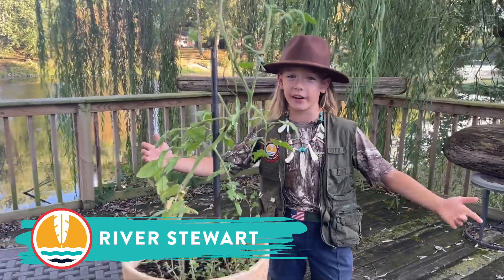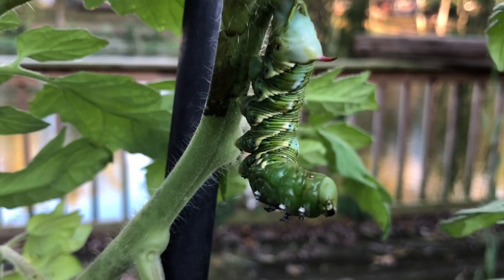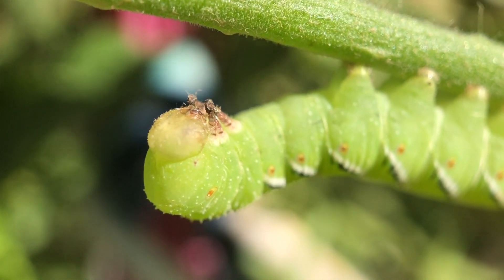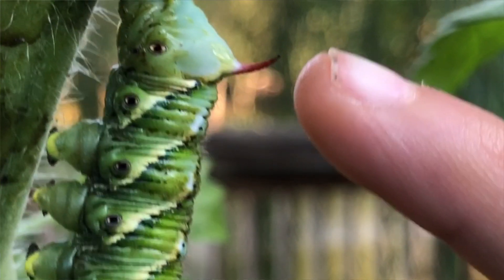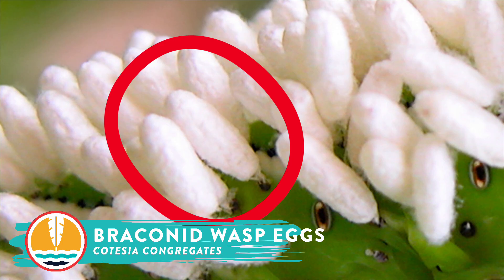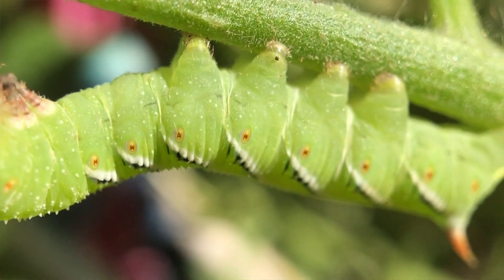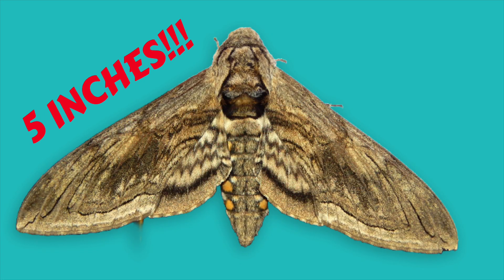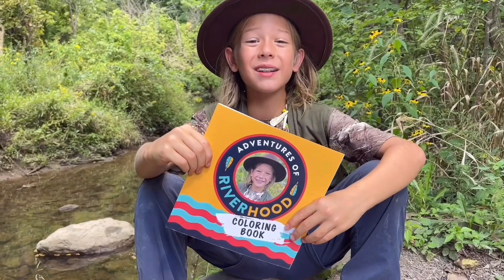Tomato Hornworm: Does it sting?????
Join River Stewart as he teaches about the Tomato Hornworm and figures out if that scary horn on its back can STING??!!  Outdoor adventures for kids. Nature videos for kids.